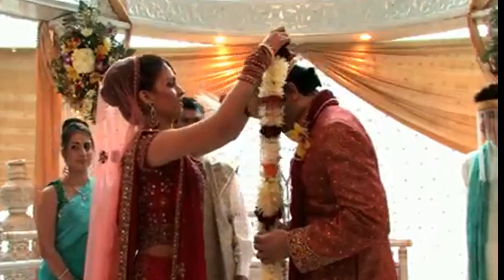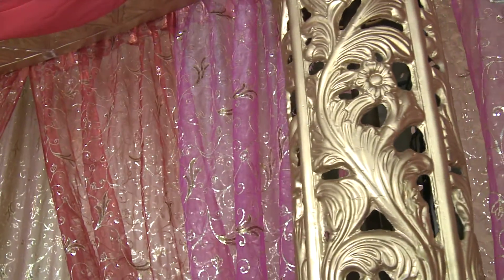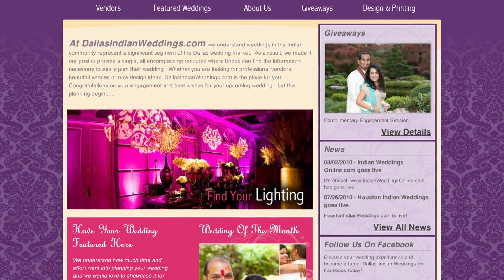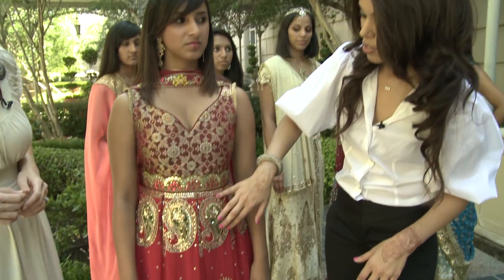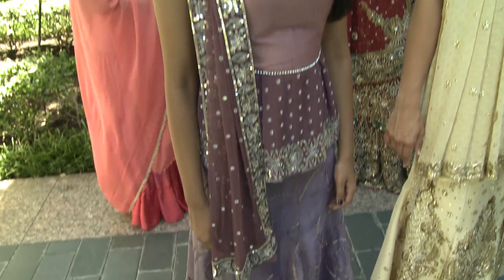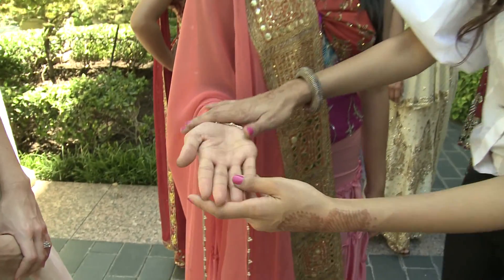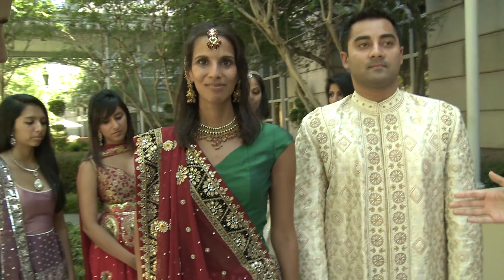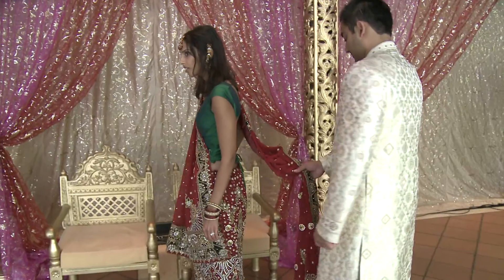indian wedding story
Story about Indian wedding resources locally in Dallas.